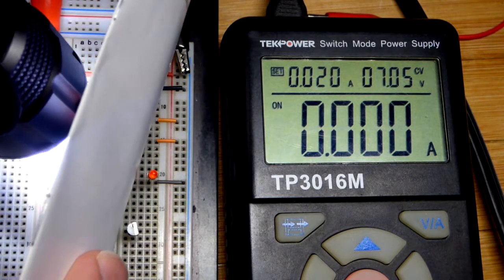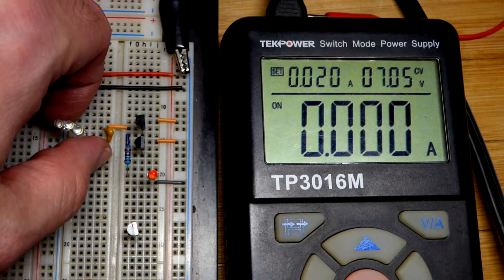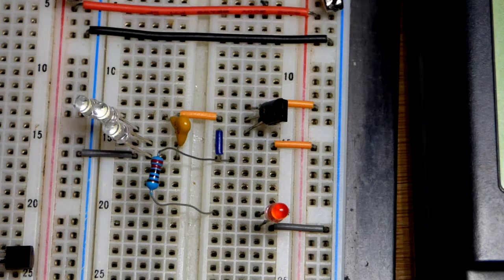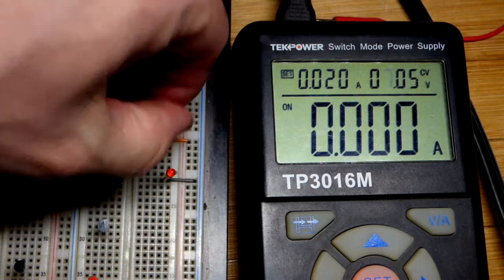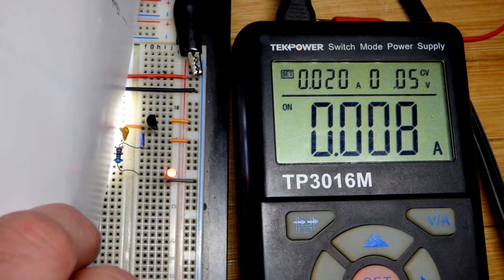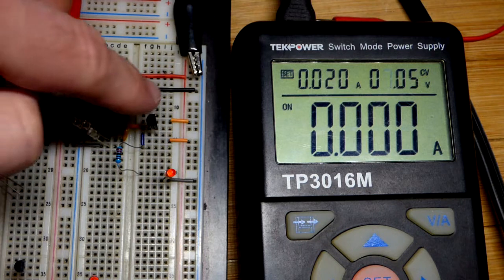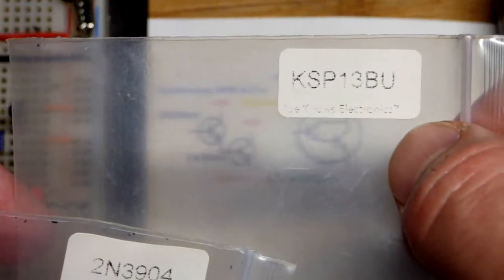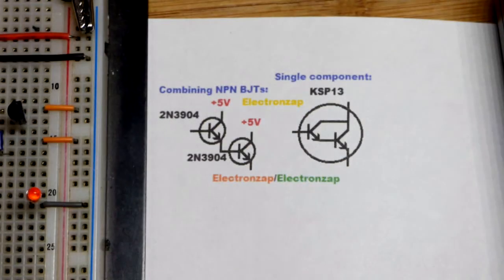KSP13 Darlington Transistor Component or Two NPN BJT pairs for learning electronics shorts 77